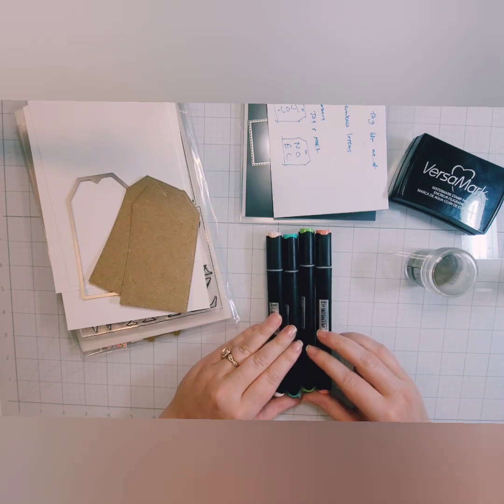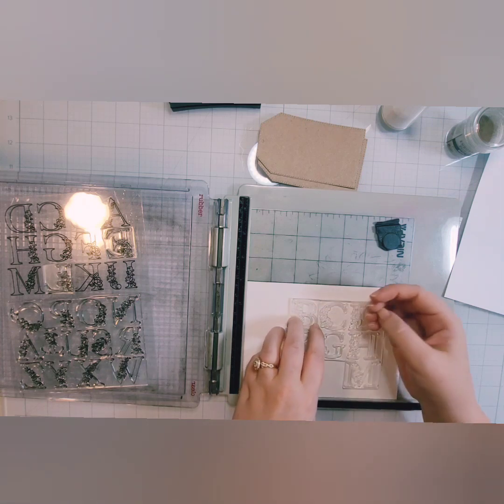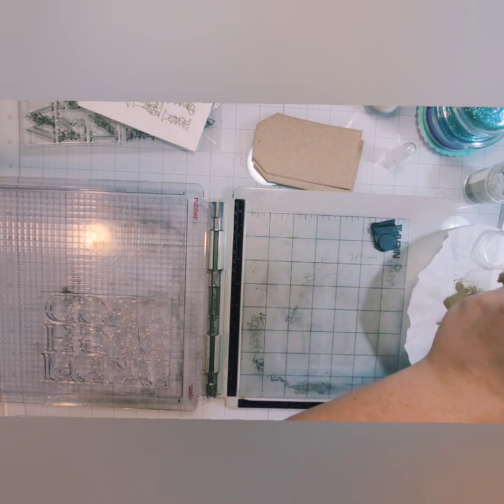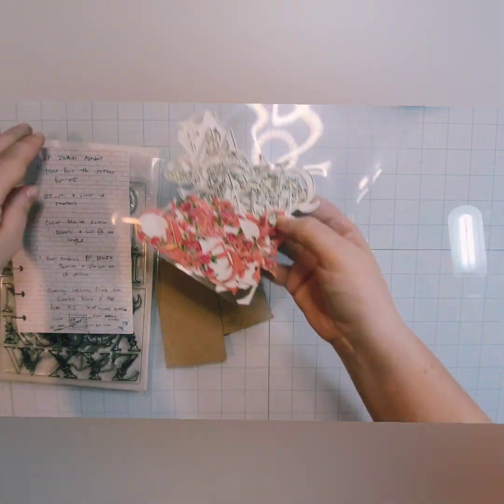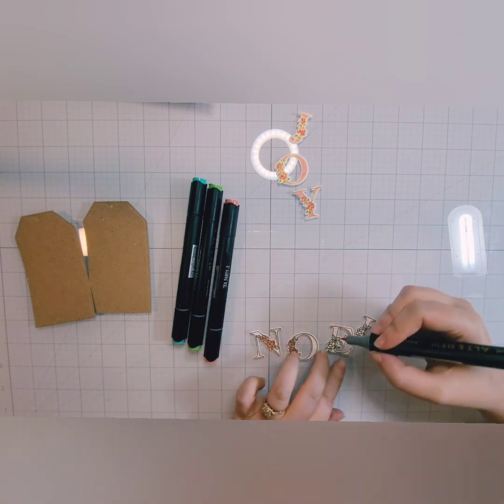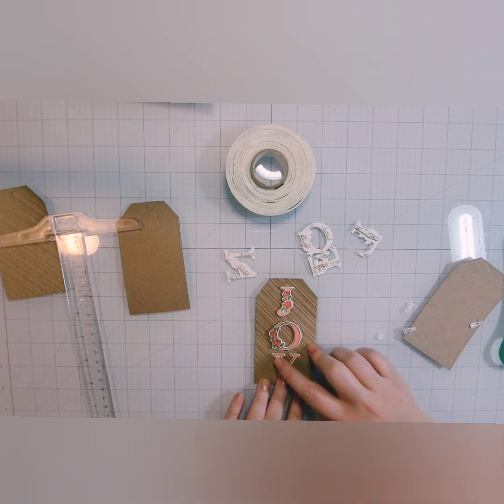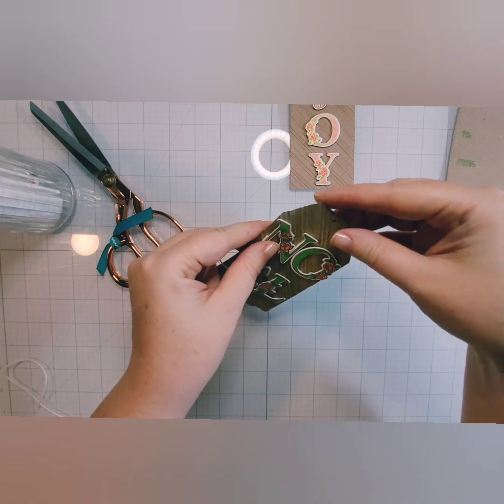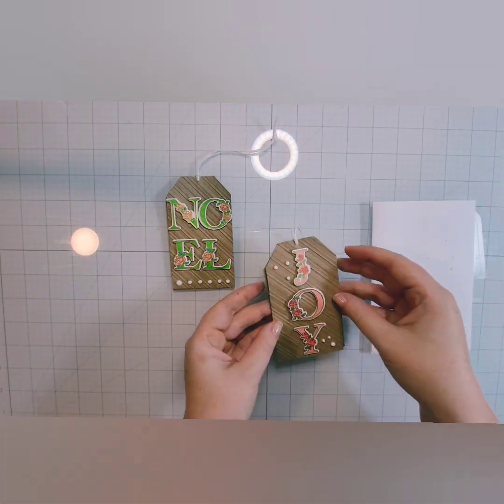Christmas in July- Tags...Part 2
Part two features PinkFresh Studio INNAS ALPHA BUNDLE. This bundle has stamps, dies, stencils and foil plates. I focus on the stamp and die set for todays tags. I love how the colors just pop off this craft cardstock. The texture and interest added using the embossing folder and the little bit of dimension on the diecuts really makes these little tags pop.

PinkFresh Studio
INNAS ALPHA STAMP, DIE

Paper Studio
CRAFT CARDSTOCK
WHITE BAKERS TWINE

NESTING STITCHED TAG DIES

HAMMERMILL CARDSTOCK

DARICE DIAGONAL STRIPE EMBOSSING FOLDER

VERSAMARK INK

Ranger
GOLD SUPER FINE DETAIL EMBOSSING POWDER

Nuvo
NUVO DROPS SIMPLY WHITE

CRACKED PISTACHIO
MOWED LAWN

Altenew
HOLIDAY TAG SENTIMENTS
INSTANT DIMSION FOAM TAPE
   Artist markers
       PINK PEARL
       LAGOON
       GRASS FIELD
       CORAL BLISS

Thank you for spending time with me today. I hope you feel inspired to add a custom craft gift tag to your gifts this Christmas/Christmas in July and send a paper hug today.

Shop my Etsy store at dulynotedtx.etsy.com